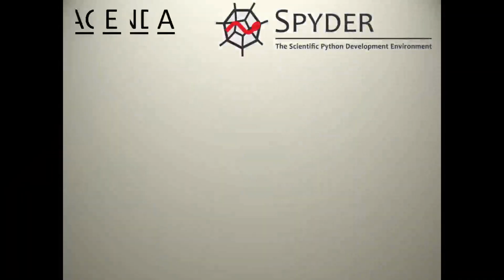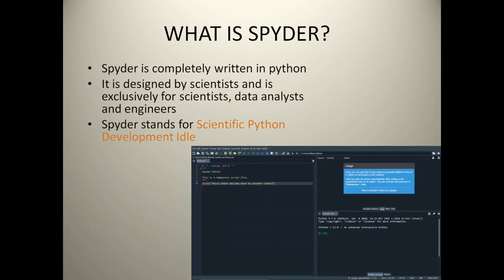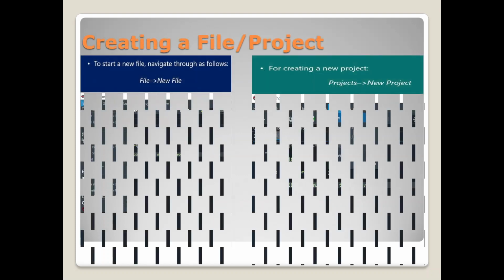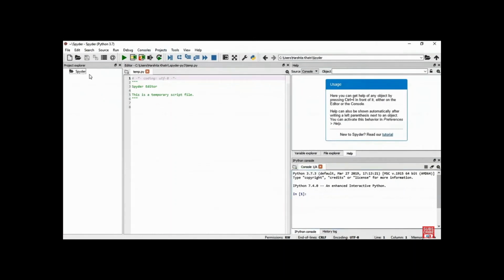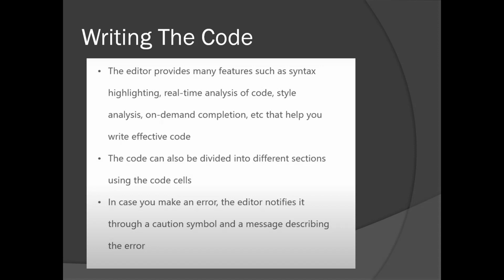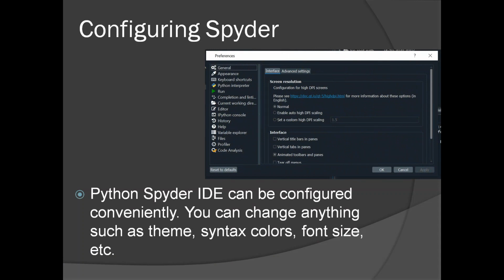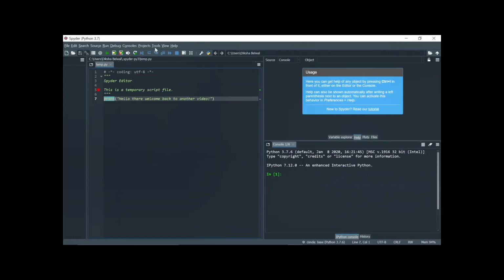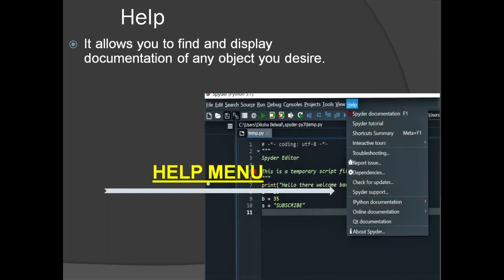Python Spyder IDE | How to use the Python Spyder Ide | Python Tutorial | Cs Beginner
Hey Guys!
Here I am back again with a video in which I will tell you the basic information and guide about 'Python Spyder iDE' and will train you to use the Python Spyder IDE along with customizations.

In the comment box you can ask me any coding question and I will respond to it in the next video.